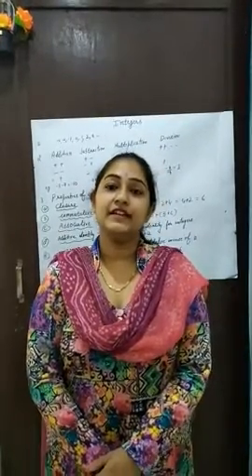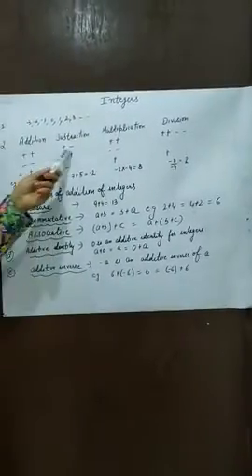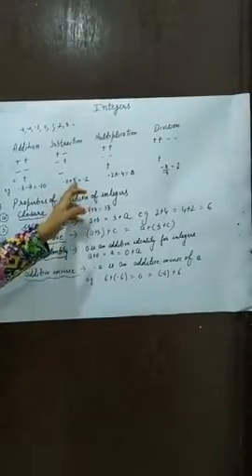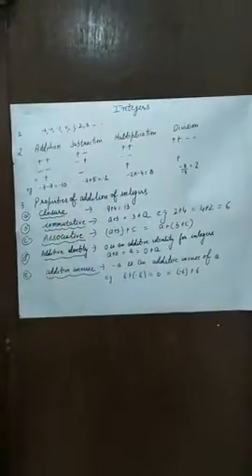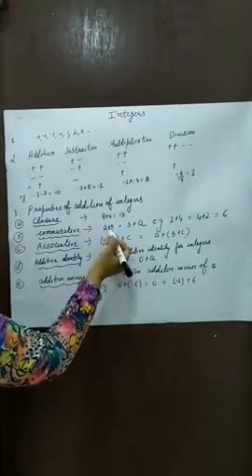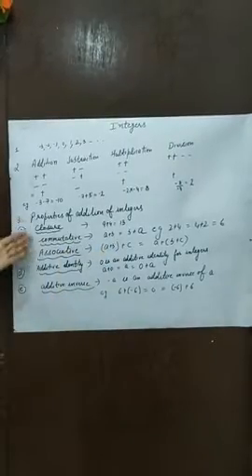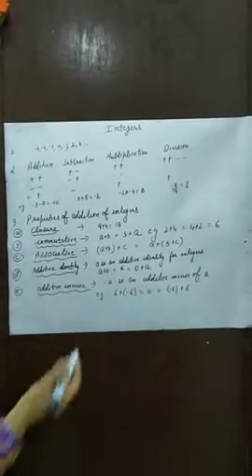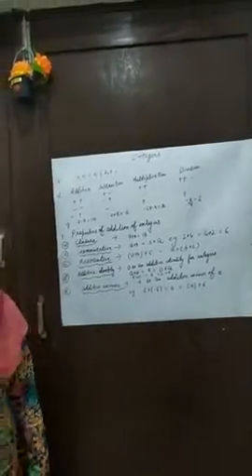Class 7 Maths integers